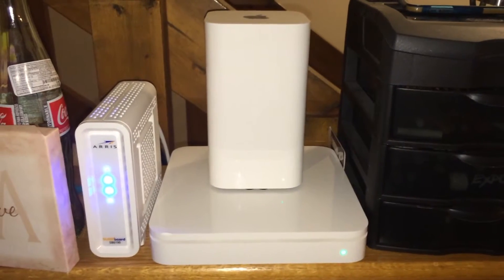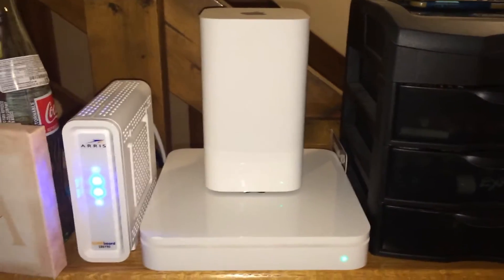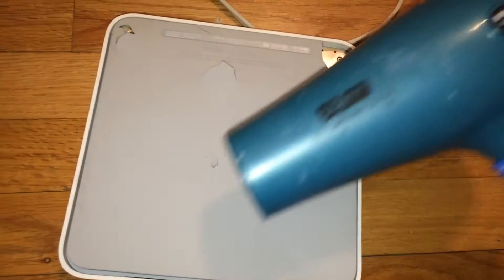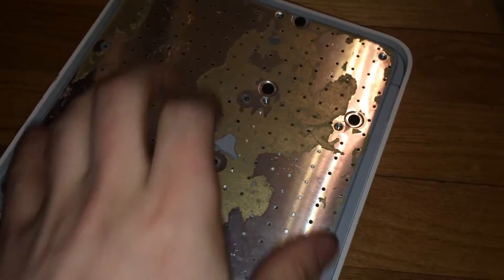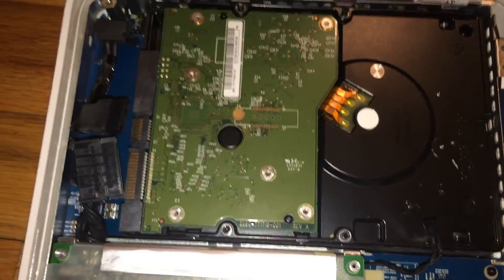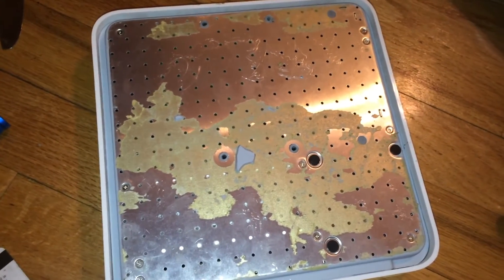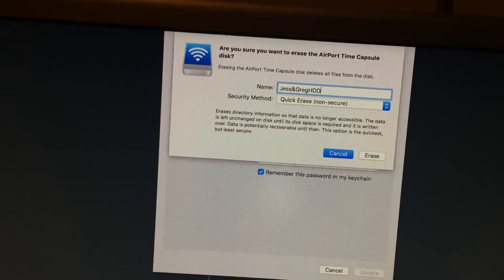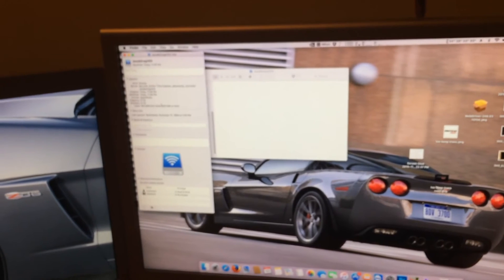How to Upgrade the HDD in a 1st-4th gen AirPort Time Capsule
I show you how to upgrade the HDD in a 1st-4th gen Time Capsule and how to format it for use.